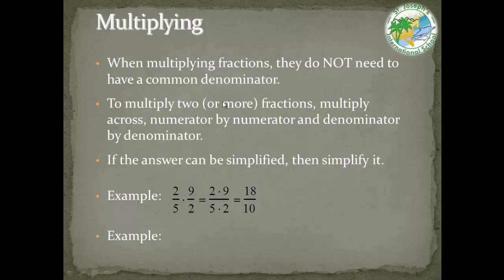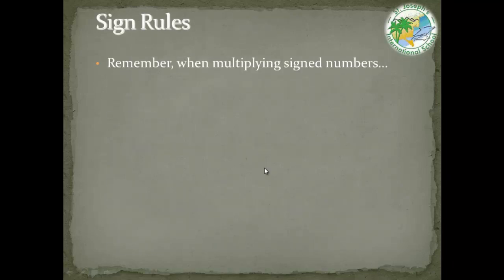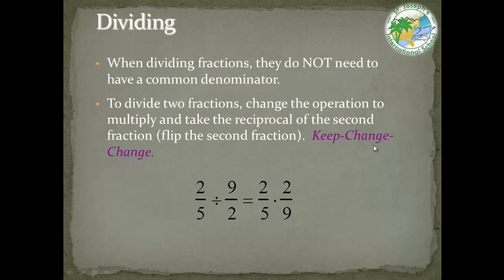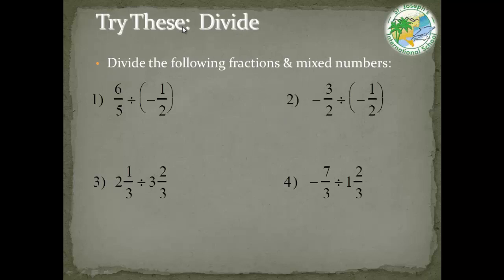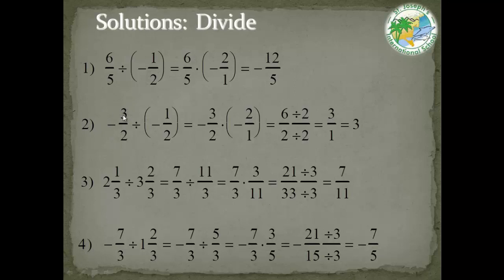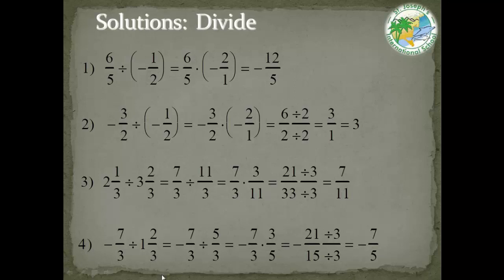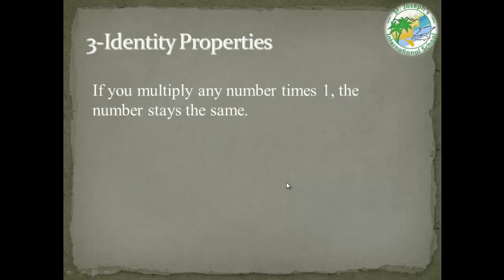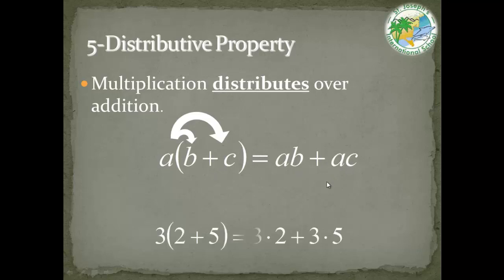prep 1 T1 unit 1 lesson 6,7,8multiplying and dividing properties ofrational numbers